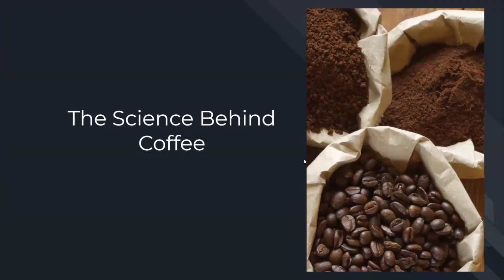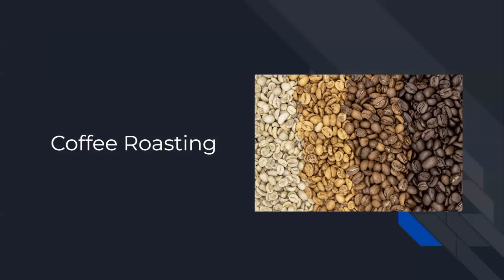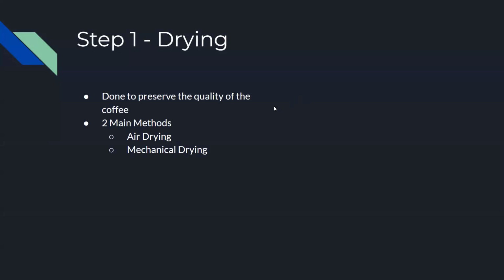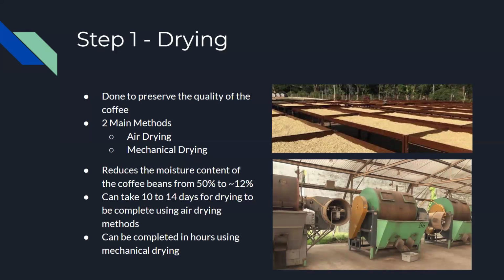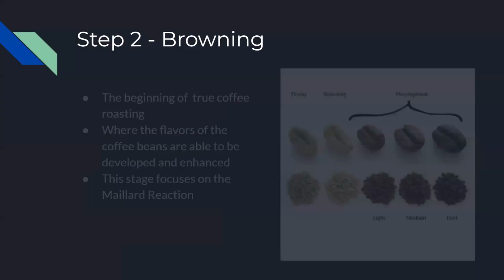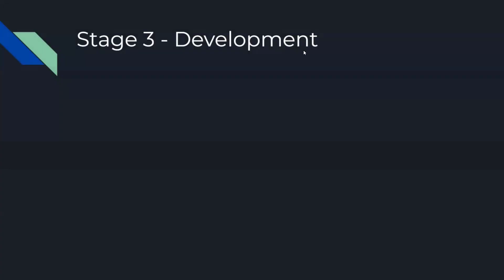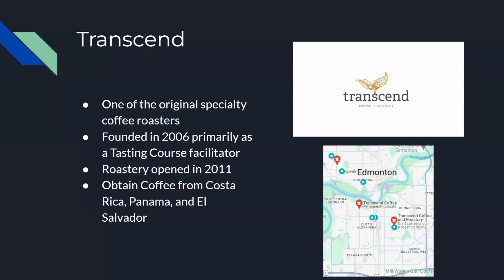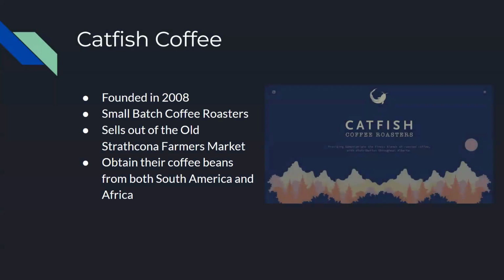Coffee Roasting; a Brief Overview, presented by Matt Johnson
Learn how coffee roasters process their coffee, developing and enhancing the flavor profiles present. Enjoy an overview of a select few Edmonton, Alberta coffee roasters and where they are located throughout the city!